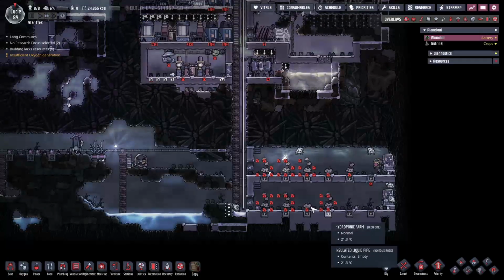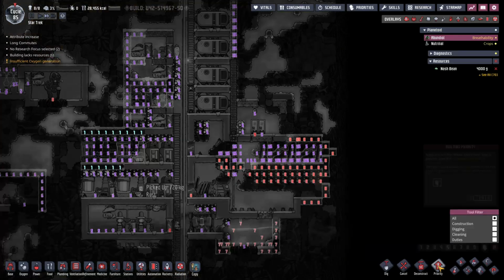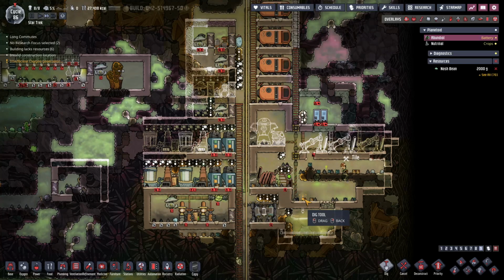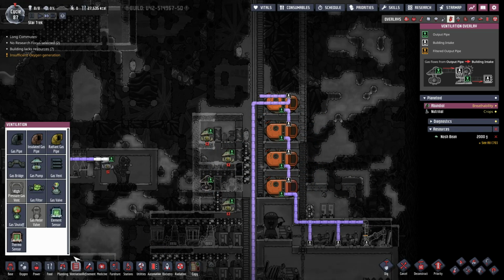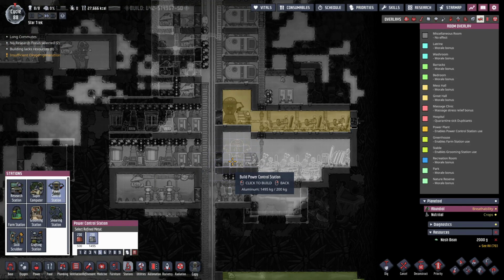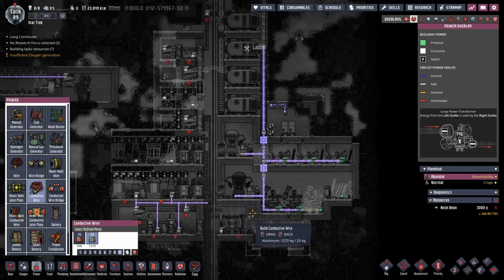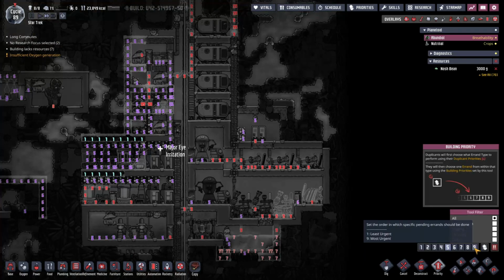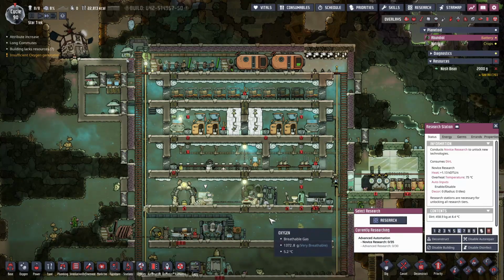Oxygen Not Included - Spaced Out - Ethanol Online!